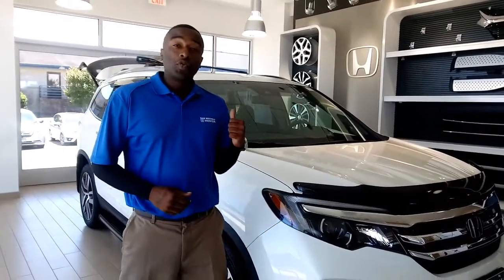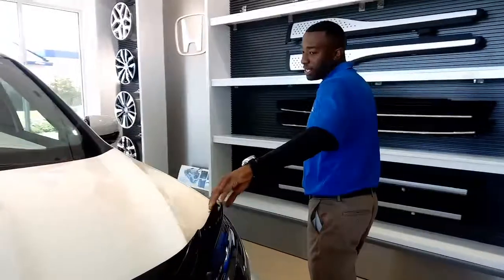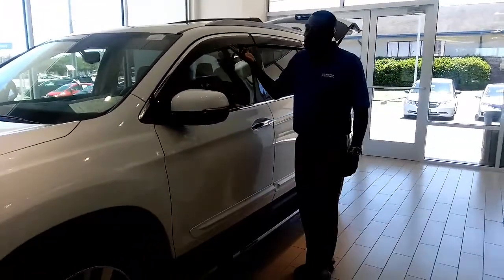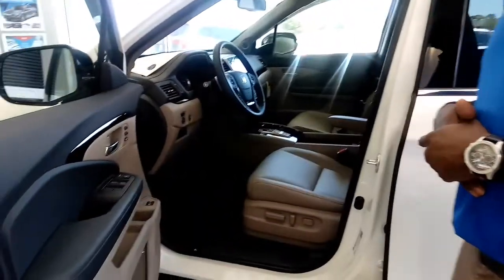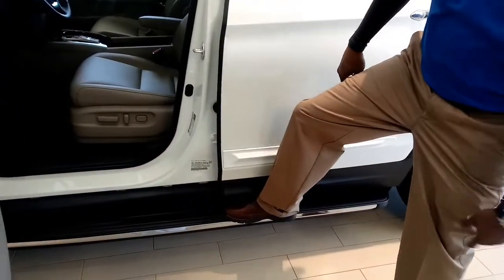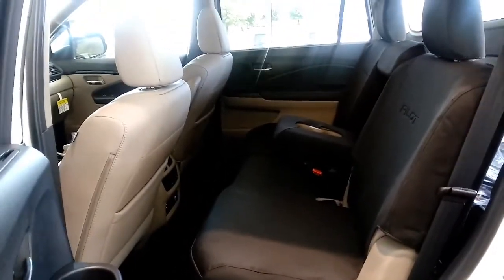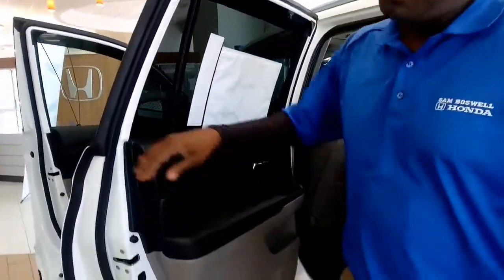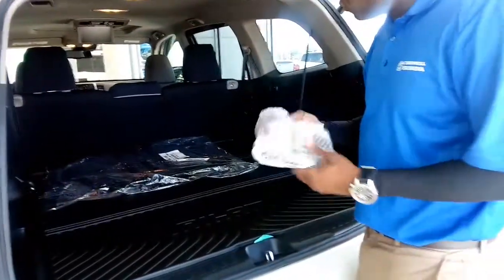2017 Honda Pilot